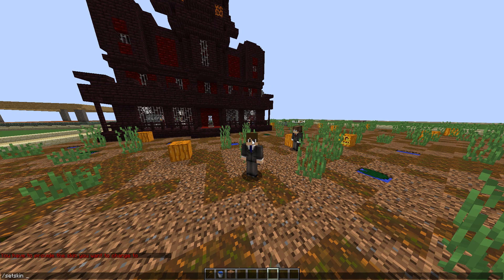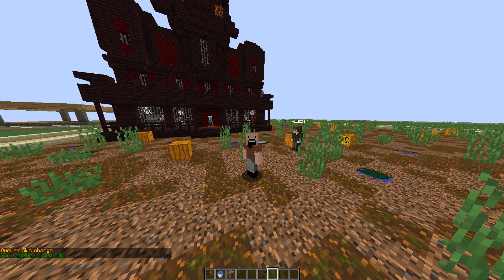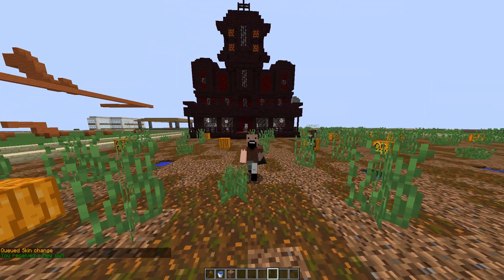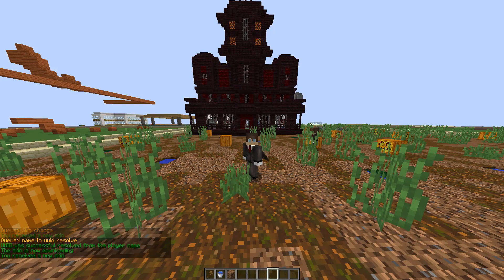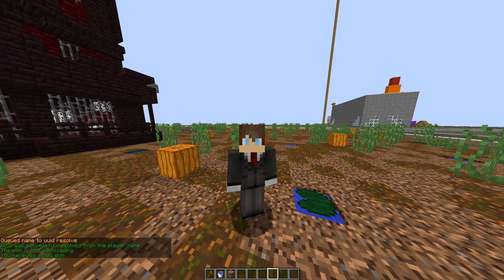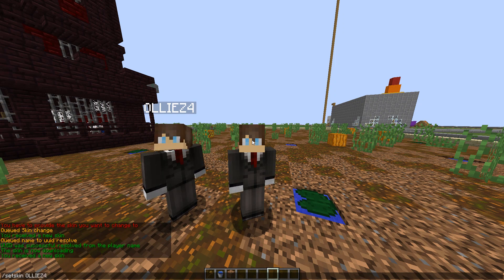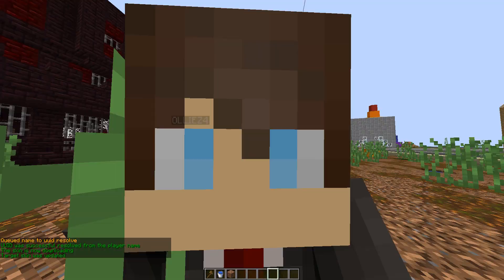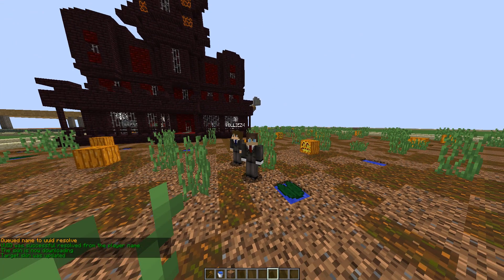Minecraft Plugin Display: Change Skin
ChangeSkin a Bukkit/Spigot plugin by games647 that allows users to change their skin in-game via command.